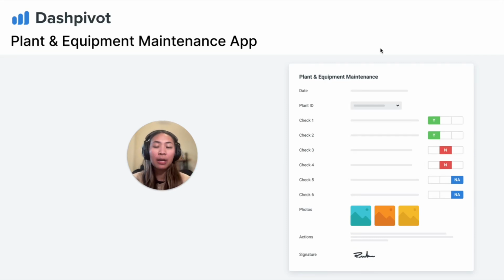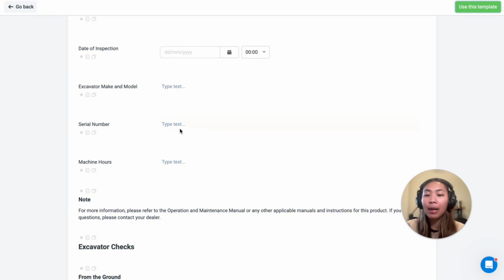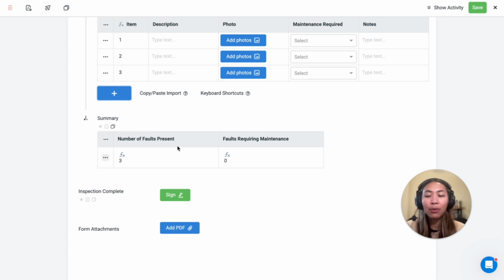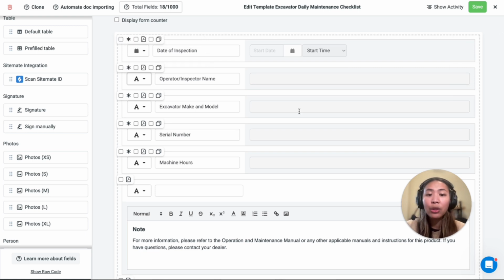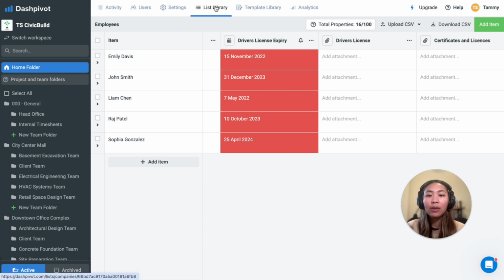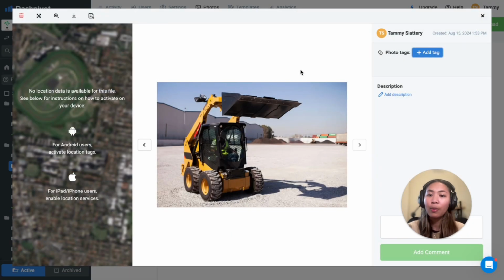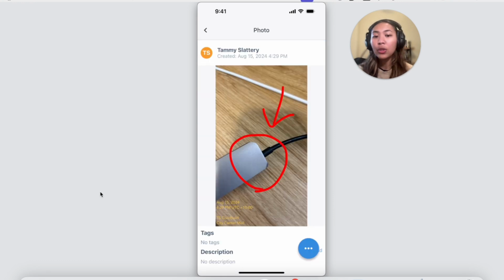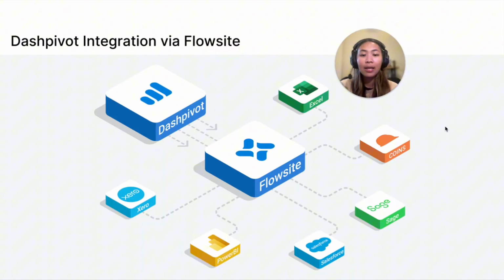Reduce Plant & Equipment Downtime with Dashpivot's Maintenance App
Traditional maintenance methods can lead to unnecessary downtime, causing your assets to be out of service longer than necessary. This not only impacts productivity but also shortens the operational life of your equipment, leading to increased costs and inefficiencies.

Dashpivot’s Plant & Equipment Maintenance app is here to change that. With this app, you can easily document preventative maintenance issues and actions from anywhere, using your phone or tablet. Capture detailed information, along with photo and video evidence, ensuring that nothing is missed during the maintenance process.

The app also allows you to set up automated workflows to optimise and manage your maintenance requests efficiently. By streamlining these processes, your assets spend less time out of service and more time doing what they’re meant to do—keeping your projects on track and on budget.